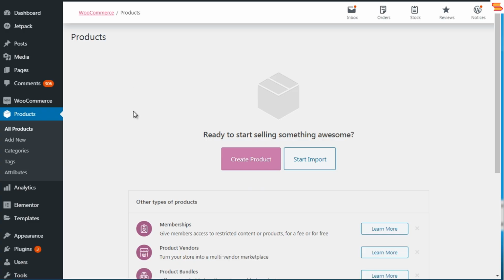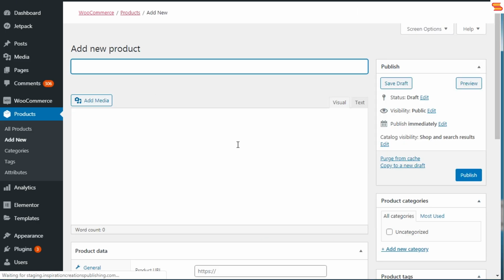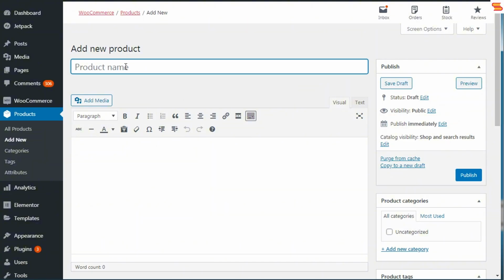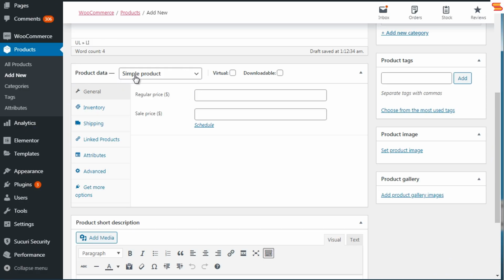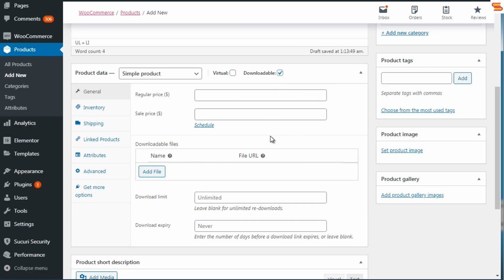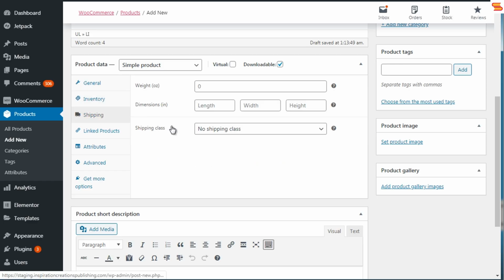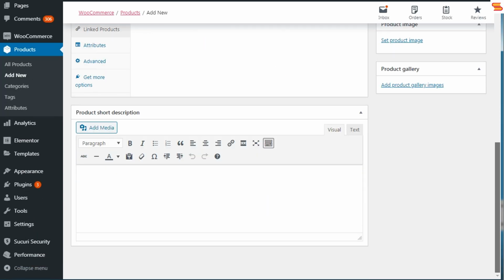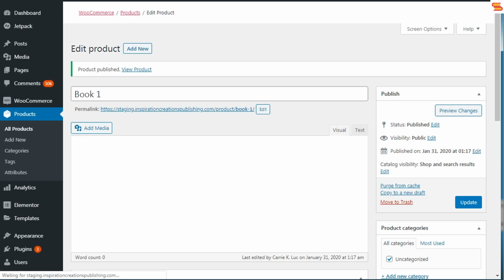📦 Add & Sell Products in WooCommerce – Step-by-Step Guide! | Lesson 4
Want to sell products online? Learn how to set up WooCommerce products like a pro!

✔️ Add physical, digital & subscription products
✔️ Optimize product descriptions, images & categories
✔️ Set up discounts, upsells & cross-sells
✔️ Automate inventory management & shipping

🔥 Start selling like a pro today!

📢 What’s the first product you’re listing? Let us know!